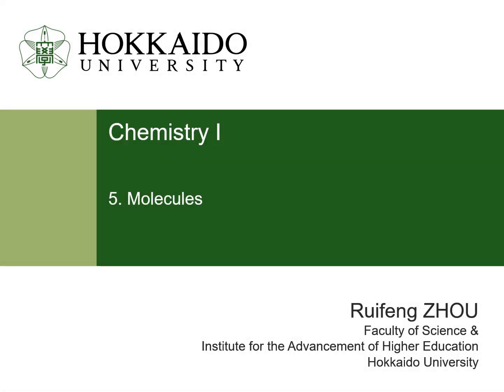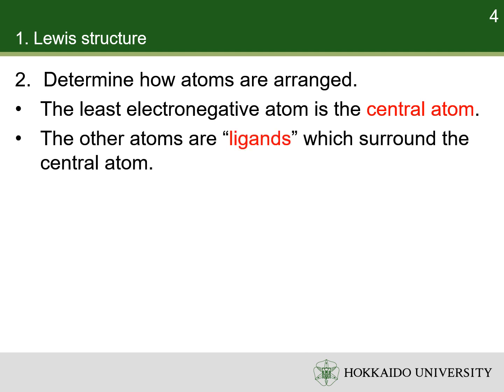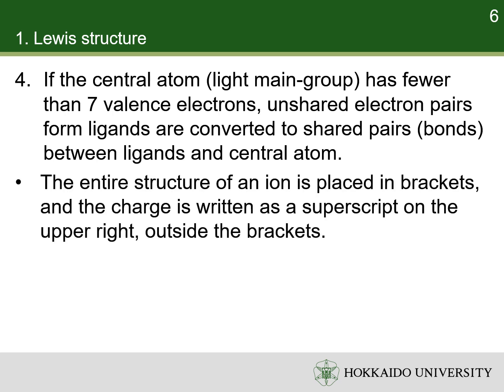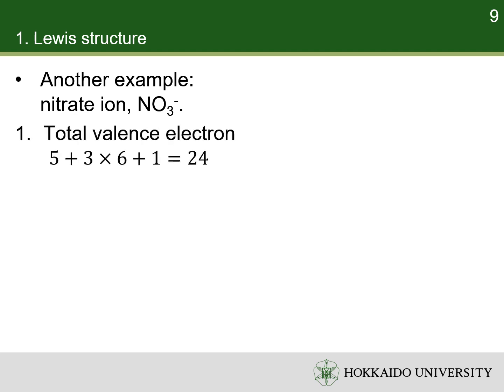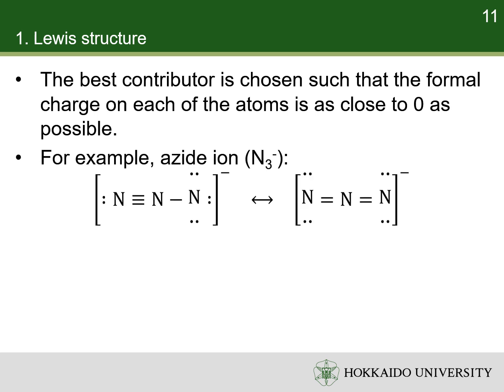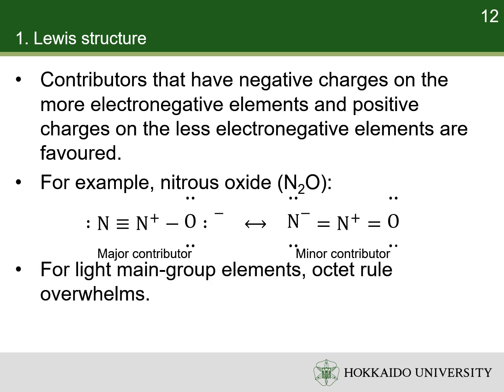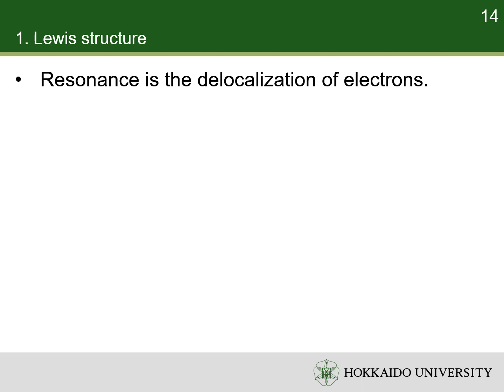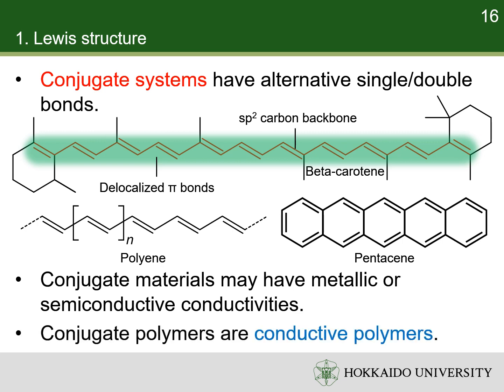General Chemistry I 2024: 5.1 Lewis structure